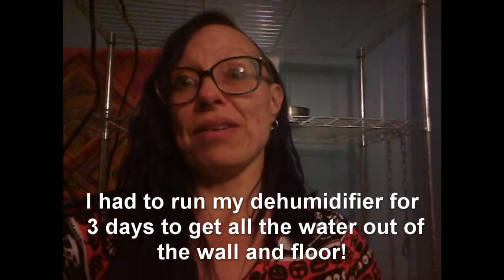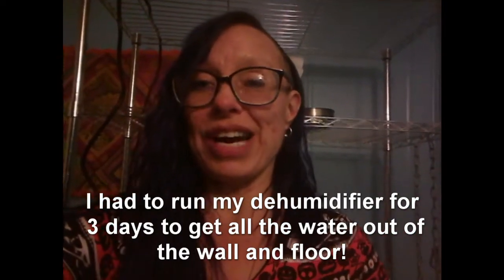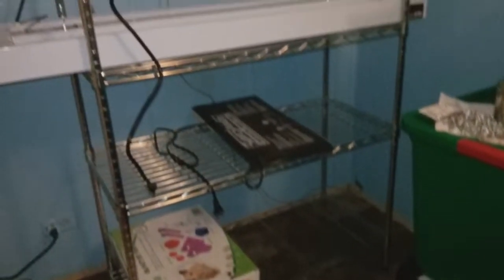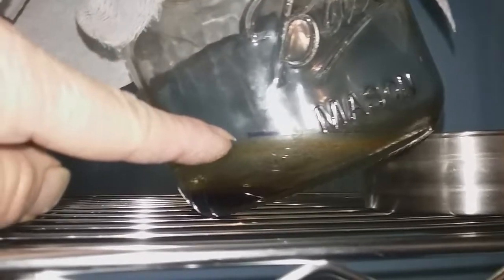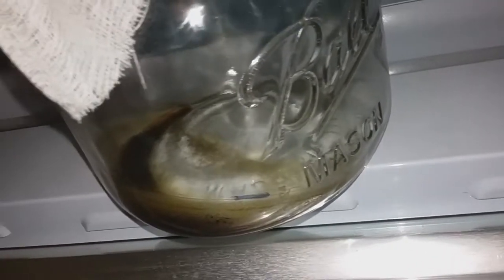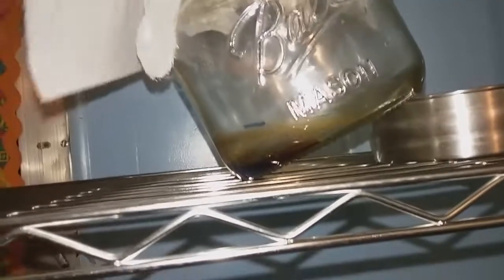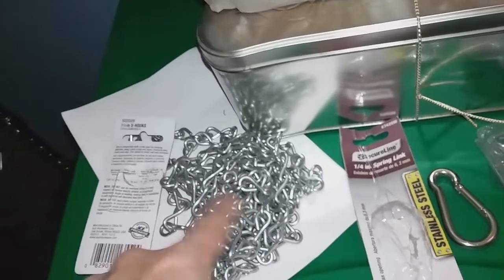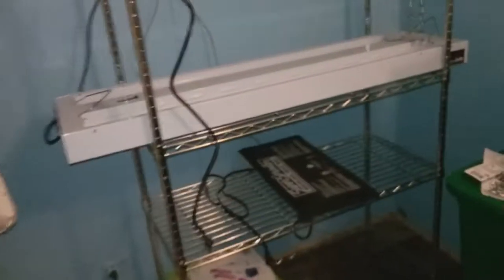Follow up on the evaporation experiment from 4 weeks ago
Following up on the evaporation experiment from 4 weeks ago.
The oil seems to be almost done. I think if i were able to have had the fan on it the whole time it would be done. Leaky windows happen though, and you have to make the best of the situation.
Now I'm ready to plant the next crop.